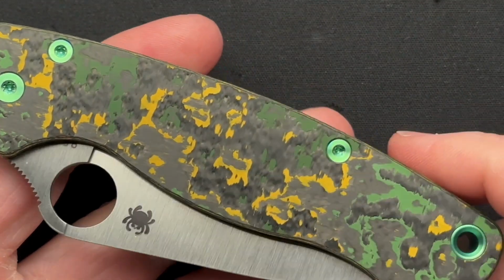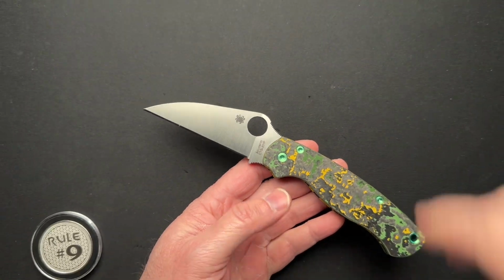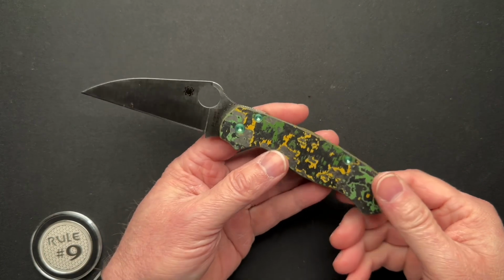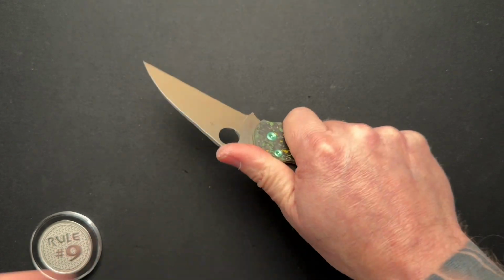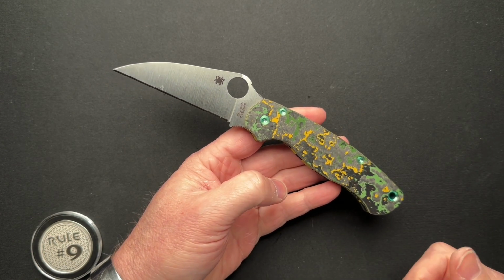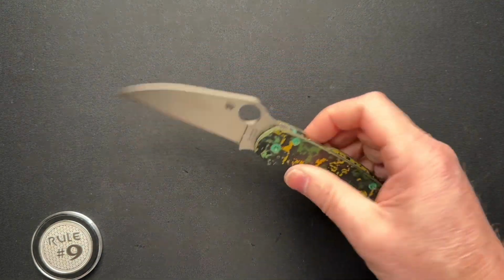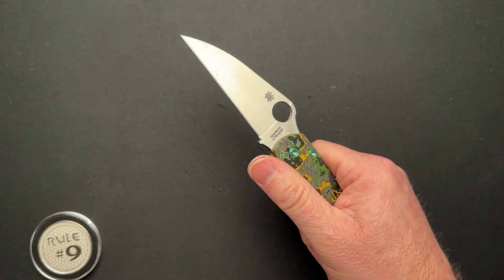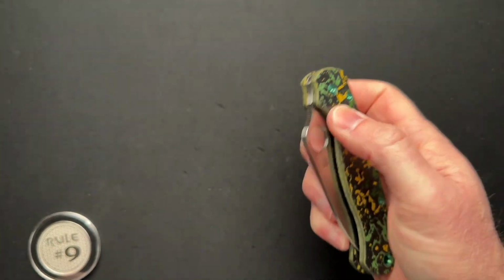Spyderco Cutlery Shoppe Exclusive PM2 Warncliffe Knife Review